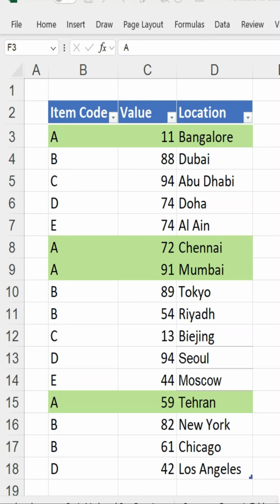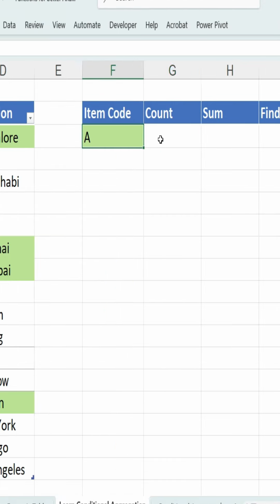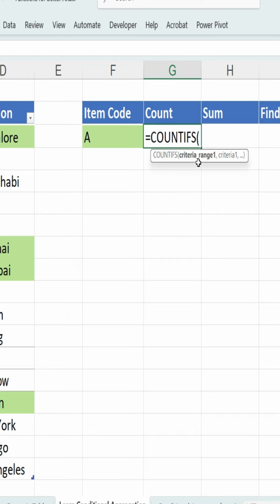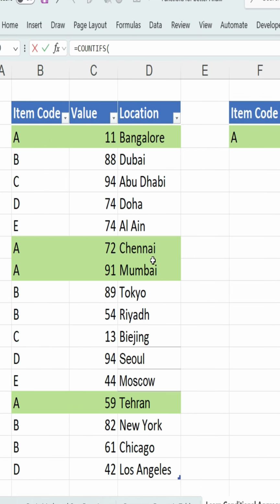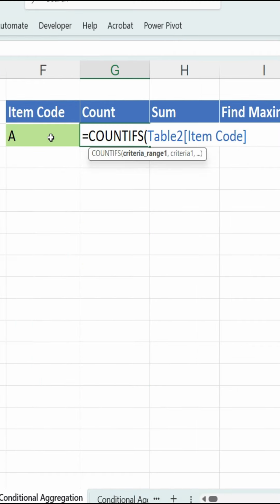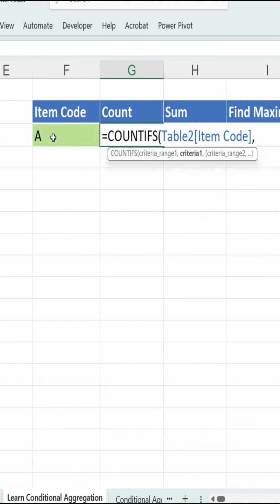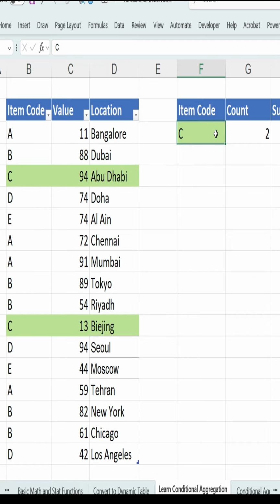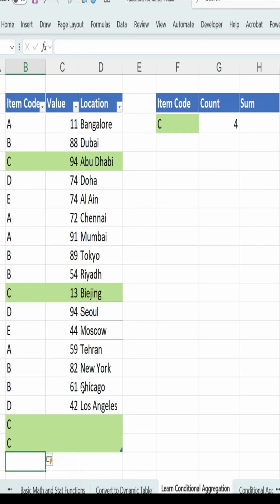Count repetitive entries using Countifs